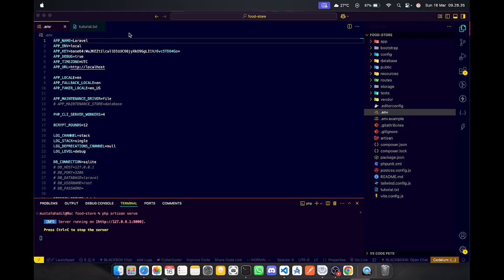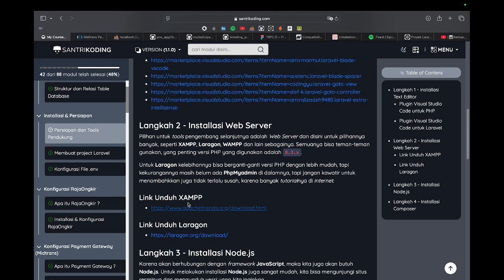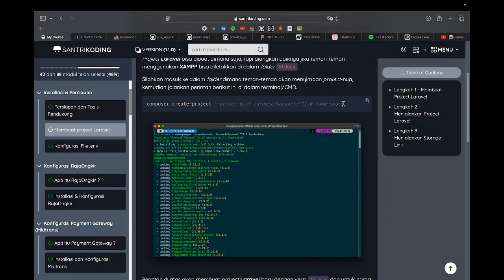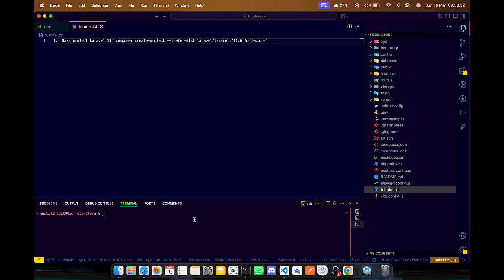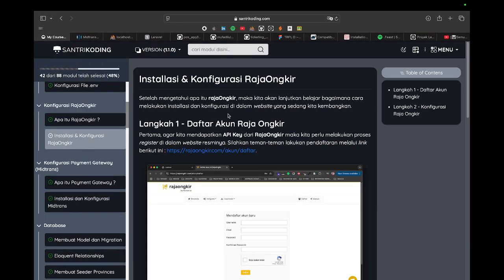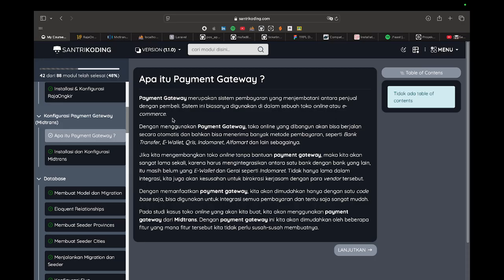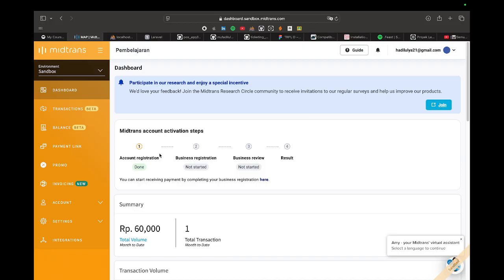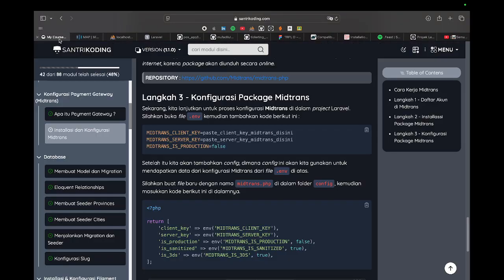Make Project and Configuration | Part 1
Thank you God
Thank You SantriKoding
With your modul teaching and the lesson I can make done this task
Credentials: SantriKoding